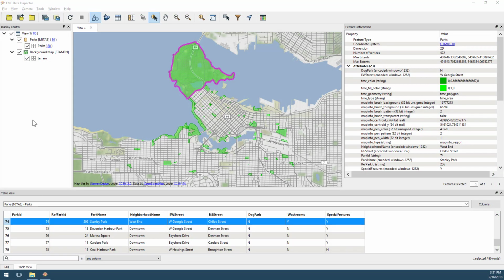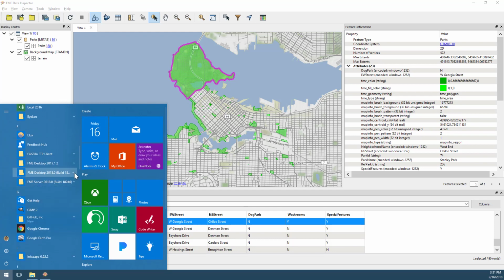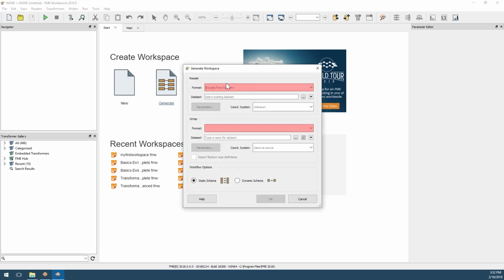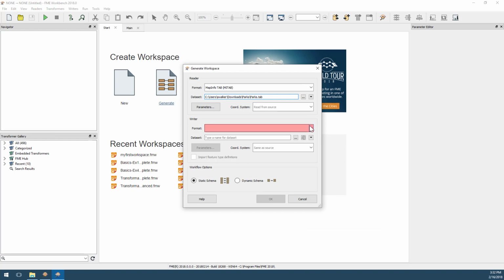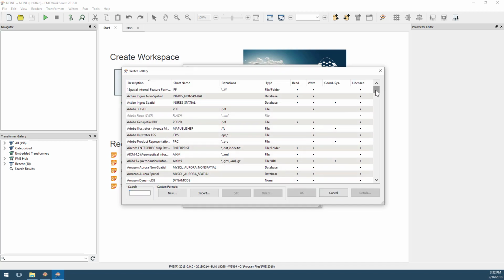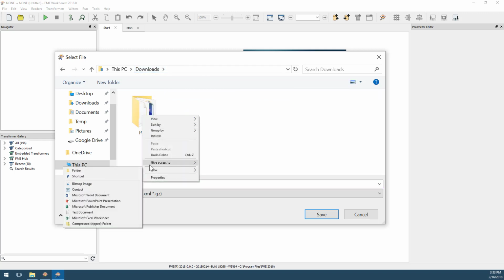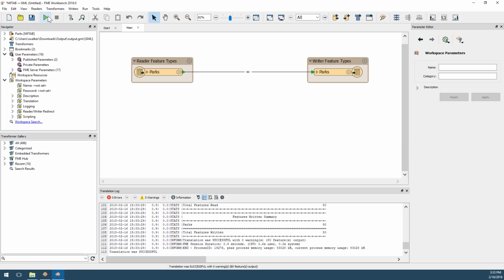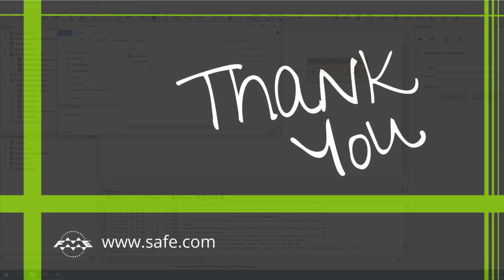Getting Started with FME Desktop 2018: Translate Data Between Formats (Part 1 of 4)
Translate between over 400 data formats, including CAD, GIS, BIM, database, web, XML, point cloud, raster, and more. Part 1 of the FME Desktop tutorial.